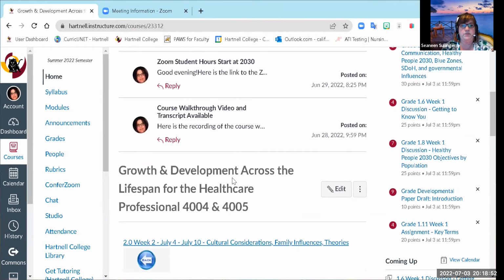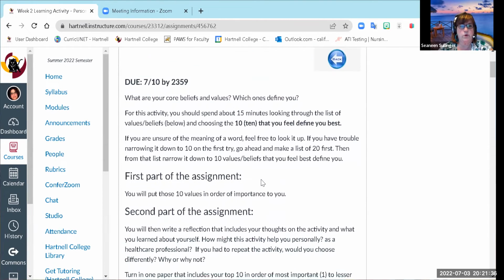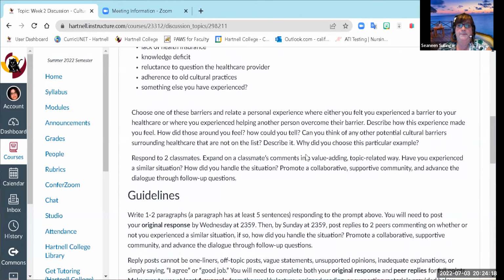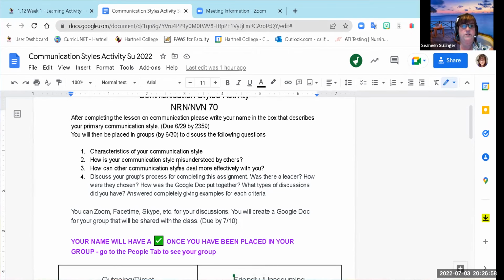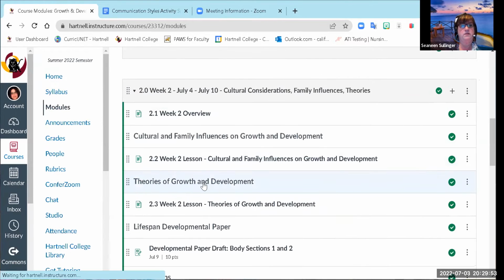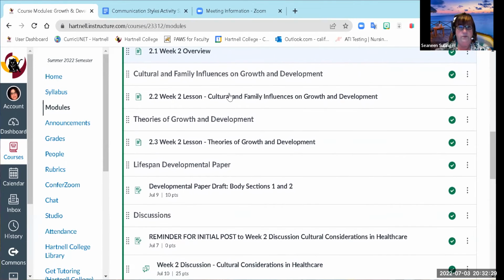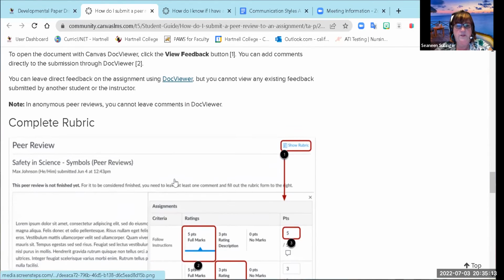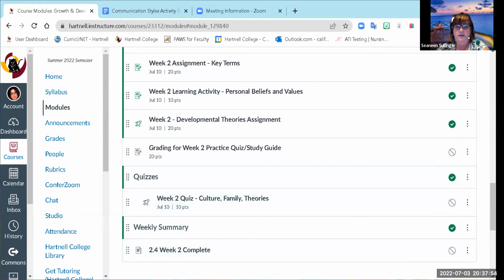Week 2 Walkthrough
Assignments are reviewed in this video